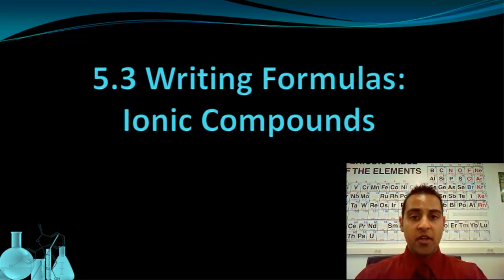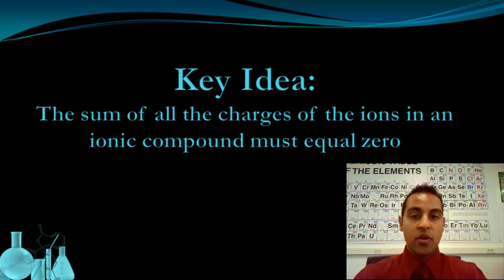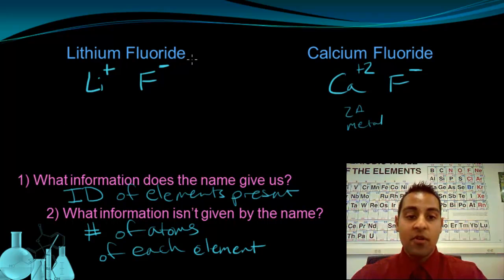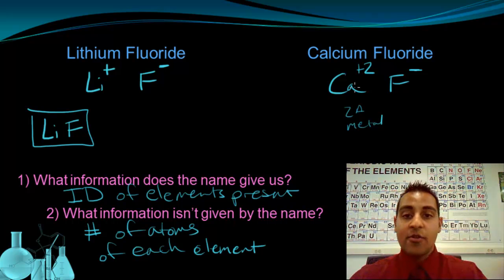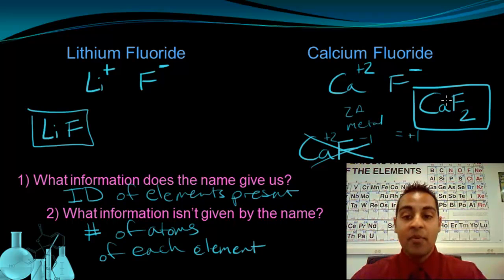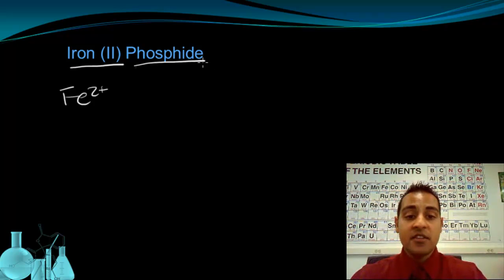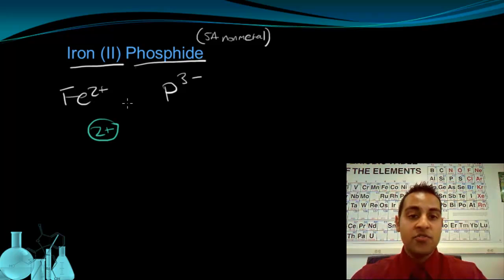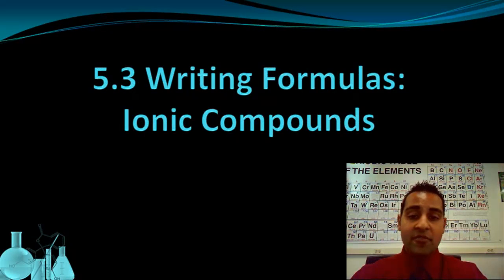Chemistry 5.3 Formula Writing: Ionic Compounds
A lesson on writing formulas for binary ionic compounds as well as ionic compounds containing polyatomic ions. The cross-over method is demonstrated.